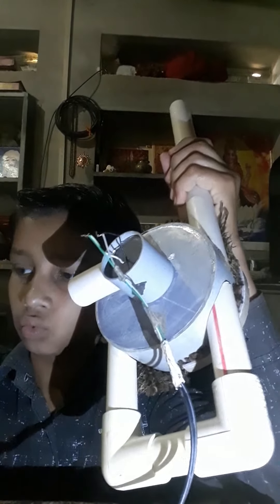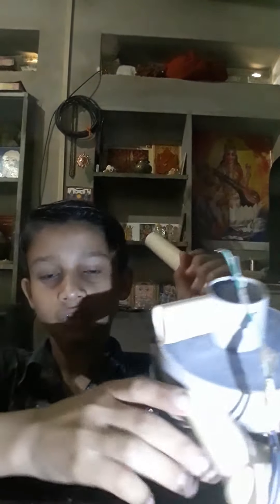👏👏जुगाड़ ने बना दिया ब्लोवर स😎 कूलर 😂😎